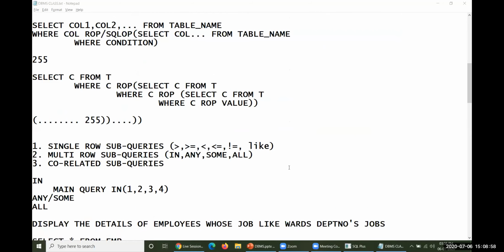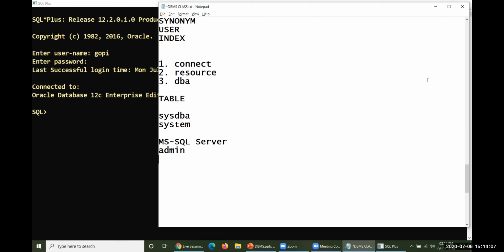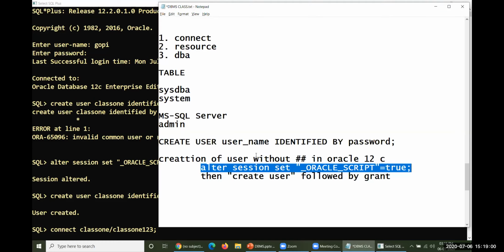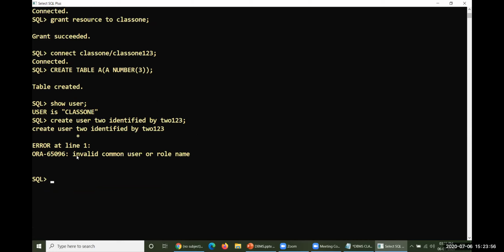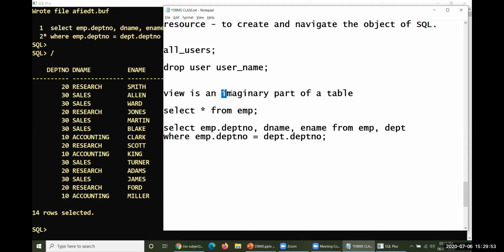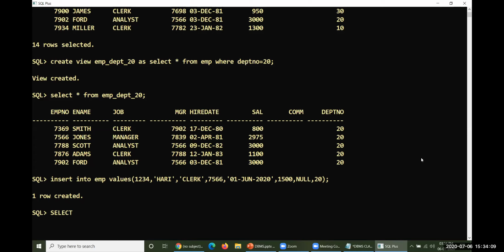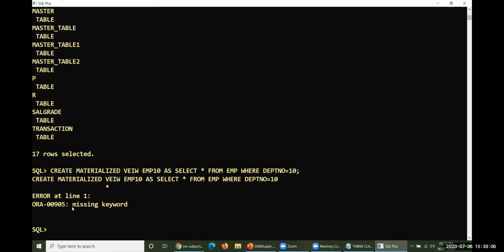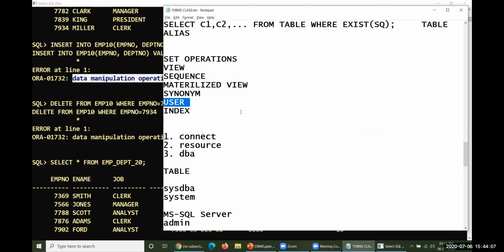DBMS USER VIEW